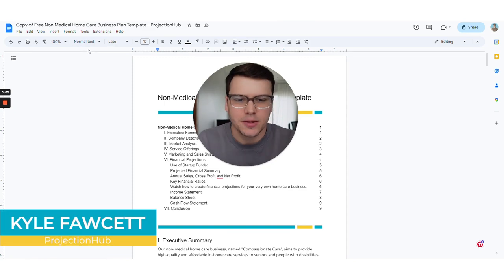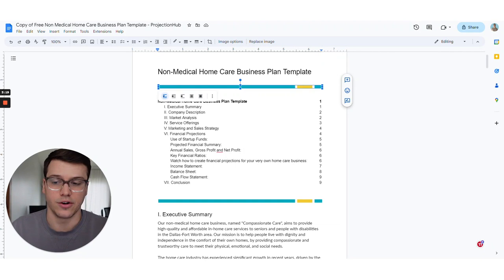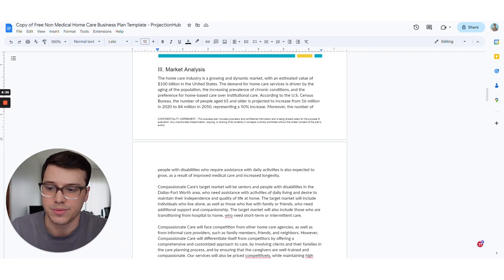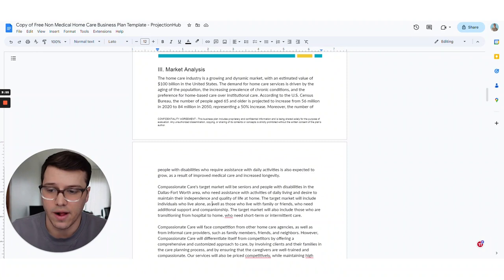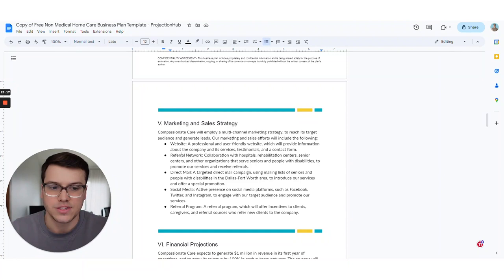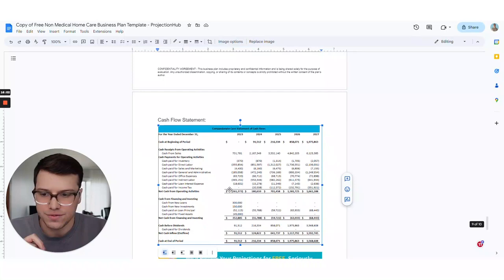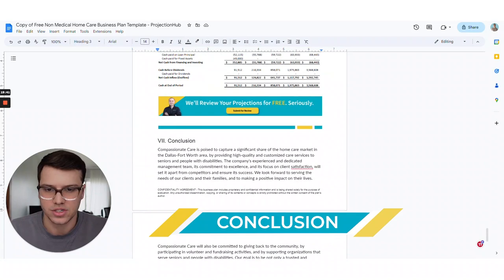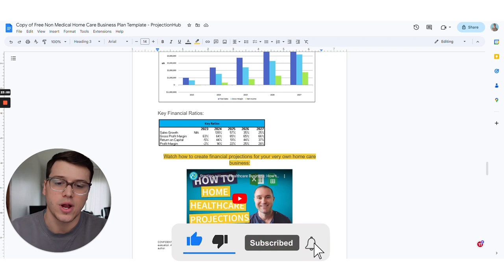Non-Medical Home Care Business Plan Mastery: Your Key to Success + FREE Template!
Whether you're starting fresh or aiming to enhance your existing business, we'll walk you through the essentials of a solid, lender-friendly business plan that not only illustrates your vision but also your financial feasibility.

In this video, we break down a concrete example of a non-medical home care business plan and pinpoint the five major components that lenders find most compelling. Get a grasp on how to present your industry experience, perform detailed market analysis, strategize customer acquisition, and build realistic financial projections. Plus, we delve into the importance of demonstrating your "skin in the game."

What's more, we're offering our non-medical home care business plan template completely FREE! Use it to craft a professional-grade plan that commands attention and proves your venture's potential for success.

00:00 - Introduction
01:38 - Non-Medical Home Care Business Plan Overview
03:48 - Key Point 1: Showing Your Industry Experience
04:45 - Key Point 2: Compelling Market Analysis
08:51 - Key Point 3: Demonstrating Customer Acquisition
11:30 - Non-Medical Home Care Financial Projections
13:48 - Key Point 4: Realistic Financial Projections
15:12 - Key Point 5: Showcasing Your 'Skin in the Game'